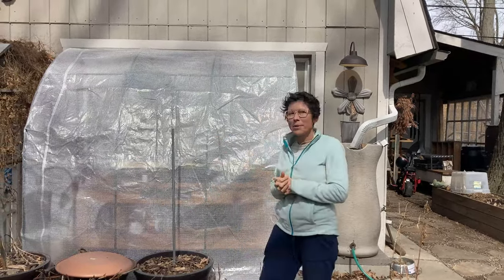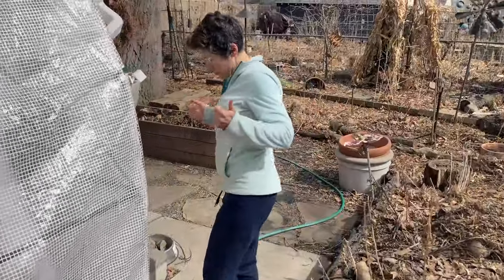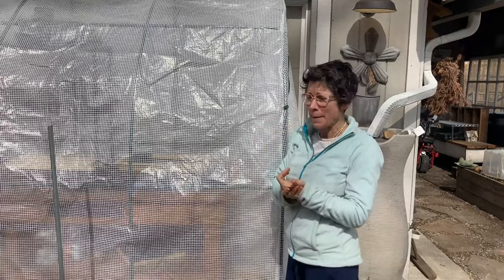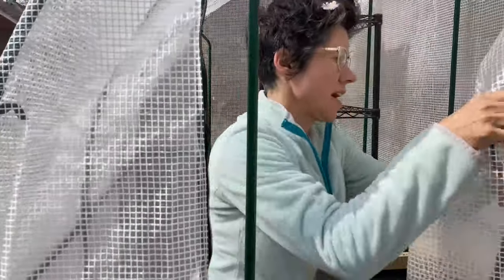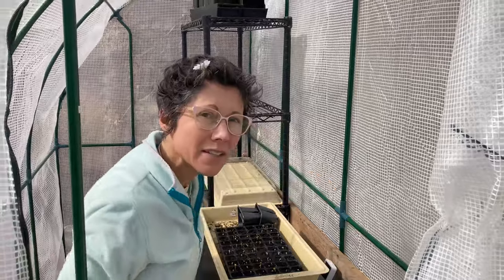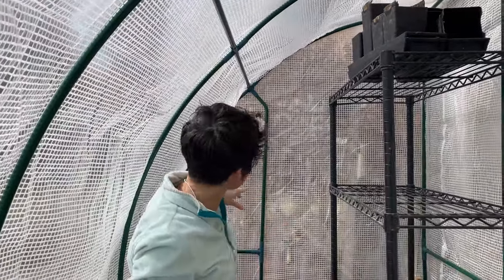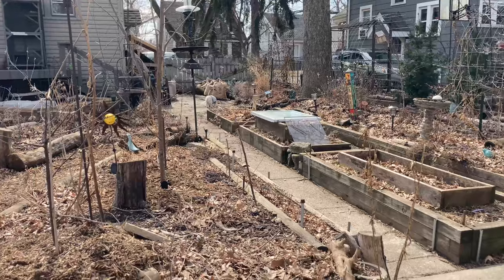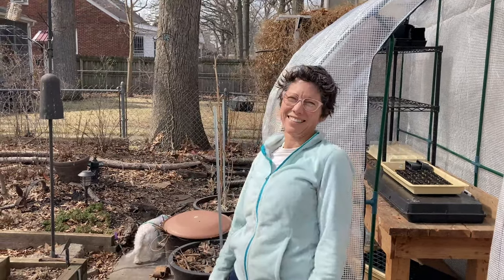Follow up Review of the Outsunny Pop-Up Lean-To Greenhouse 7' x 4' x 7'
In this part 2 follow up video I share some of my thoughts after a week of using the  Outsunny 7' x 4' x 7' Outdoor Walk-in Tunnel Greenhouse. At the bottom of this description you can  find links to this product in case you're interested in trying it out.

Hi, I'm Nathalie from Dancing with Daisies, and this is my channel where I share my explorations in habitat gardening, permaculture, small space planting, urban homesteading, wellness tips, and general eco-geekery.

I've learned so much from the online gardening communities here on youtube, and I regularly get asked questions about these subjects by friends, family, coworkers and people passing by my yard, and so this channel was created as a way to give back and share my own experiences with others! The way I go about gardening is very random and unplanned, so I don't always get things right the first time, but I believe the mistakes we make along the way are all learning opportunities that help us to grow!

I try to utilize free and reclaimed materials wherever possible to help reduce my overall footprint on the planet. I'm far from perfect, but I believe if we all do what we can to help we can make an impact over time.

Just Be Kind! :)

Product Links:

Home Depot:

Music: Our fun timelapse music, "Buckbreak" by Ken Hamm,  was sourced via the Free Music Archive: